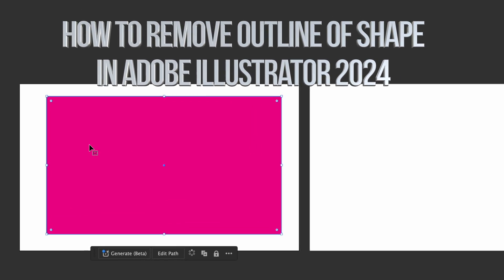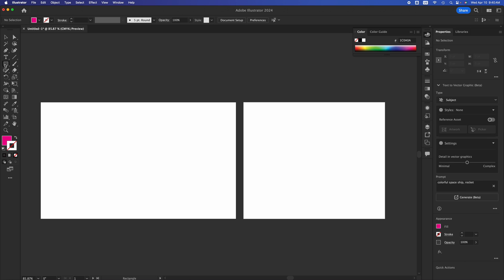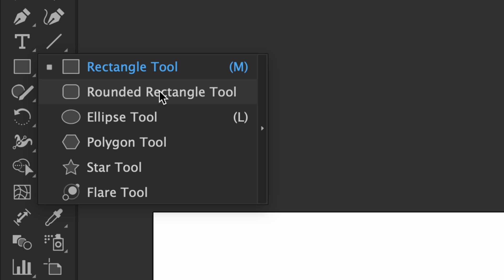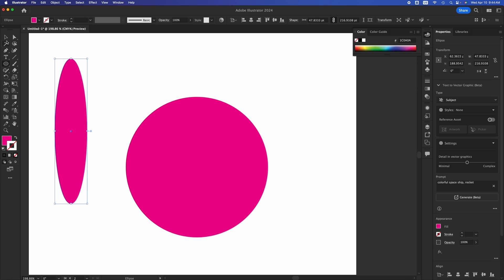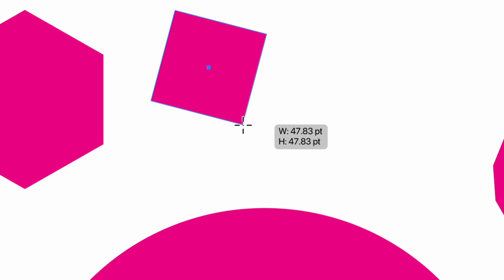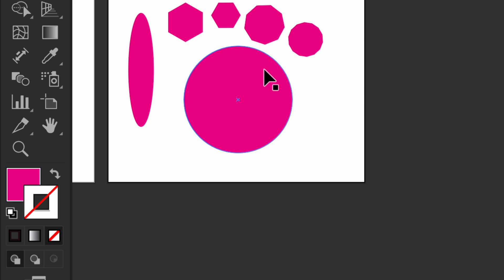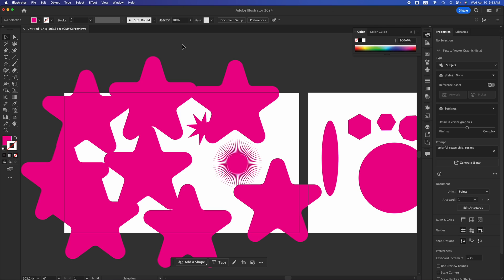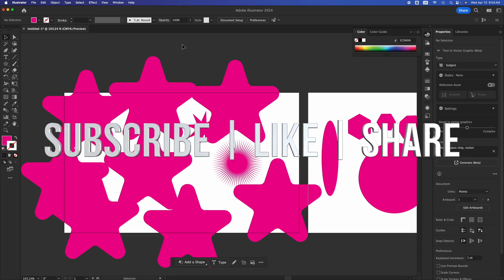How to Remove Outline of Shape in Adobe Illustrator 2024